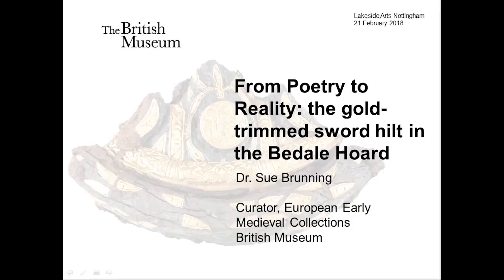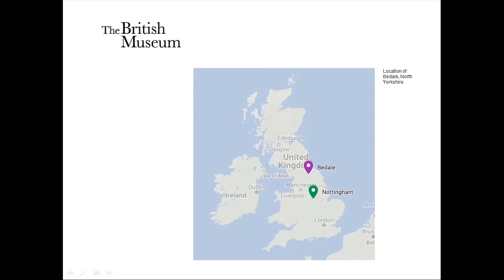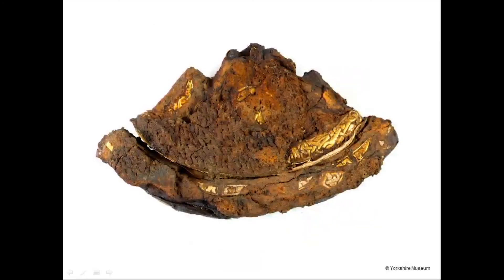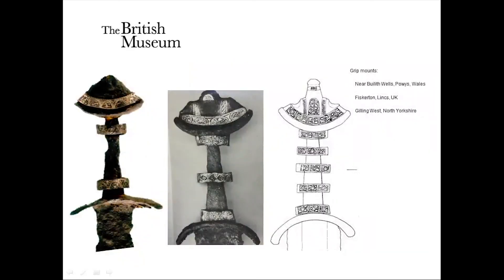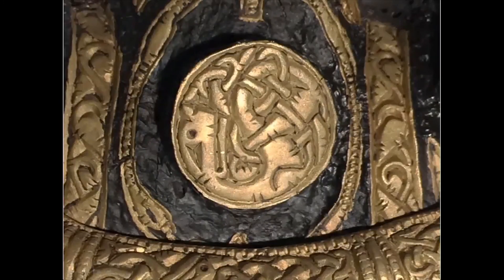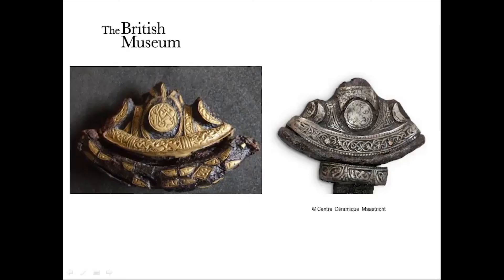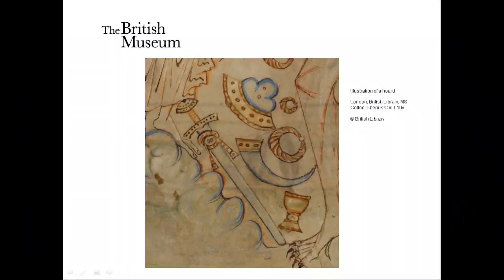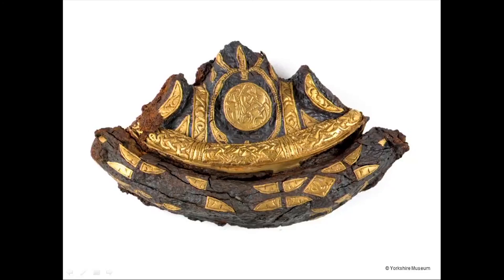Lunchtime Talk: From Poetry to Reality - The Gold-Trimmed Sword Hilt in the Bedal Hoard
See the live stream of our lunchtime talk by Dr Sue Brunning from Wednesday 21 February 2018.

If you're interested in reading along with this talk, download the transcript

Part of the Vikings programme at Nottingham Lakeside Arts, November 2017-April 2018.